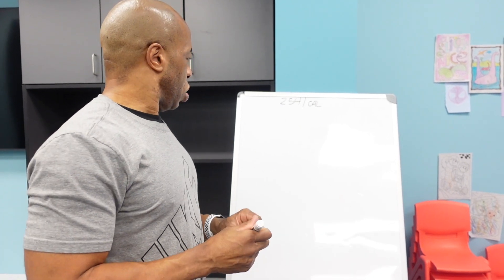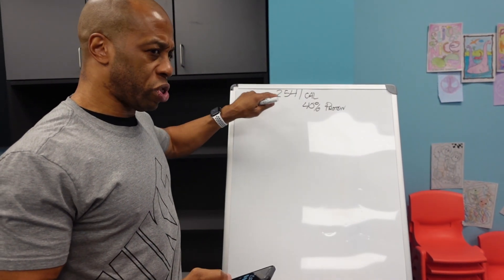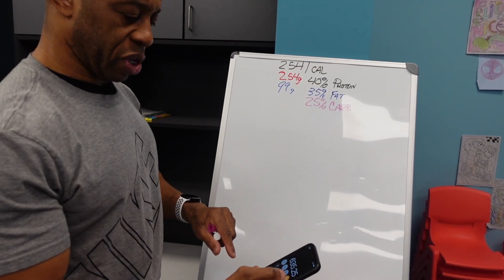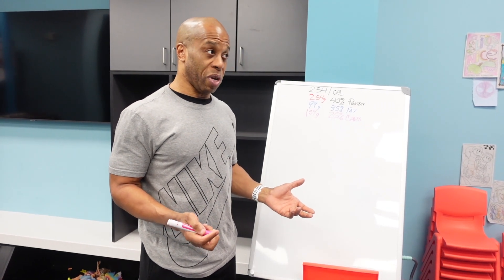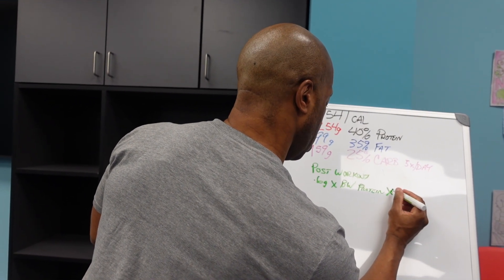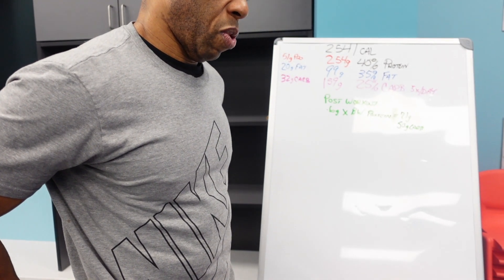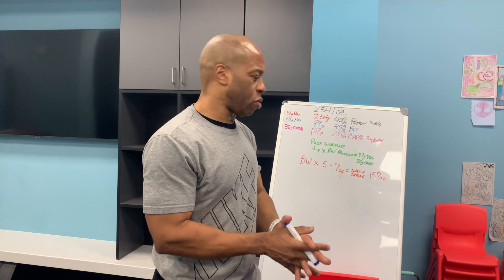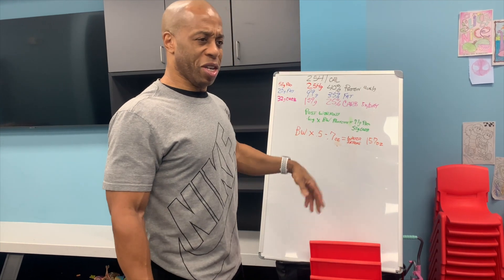Nutrition Q&A With Client to Manage Calorie Deficits, and Achieve Weight Loss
00:22- 05:06 Figuring Maintenance Calories, Calorie Deficit (For Weight Loss), and Macros. Explaining Why They Are What They Are.
05:07- 07:06 Do All of My Meals Have to Be the Exact Same Size?
07:07-09:04 Postworkout Nutrition
09:05 - 11:50 Meal Timing & Late Night Workouts
11:50- 16:31 Will Eating Late Night Hurt My Weight Loss?
16:31- 17:12 Am I Supposed to Eat Like This Forever?
17:13-21:06 Water Intake
21:06-  How Close Do I Need To Be With My Target Macros?